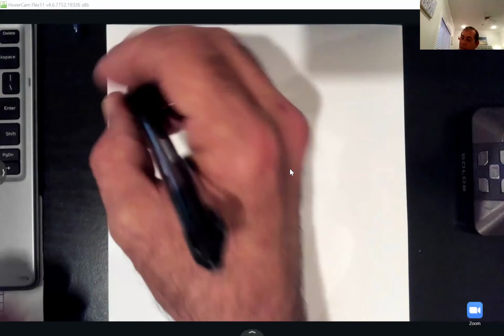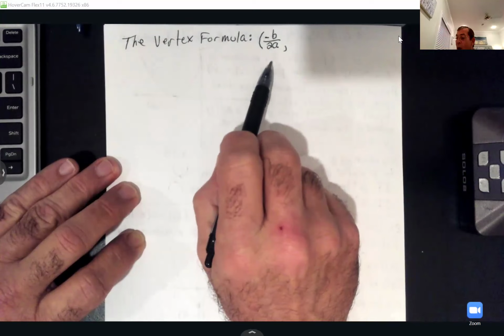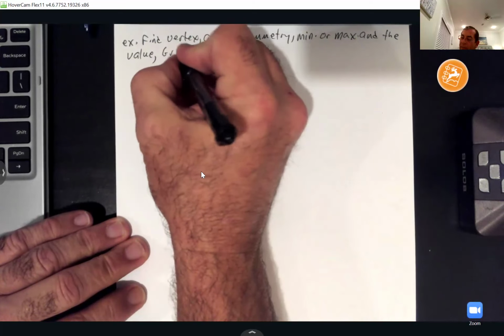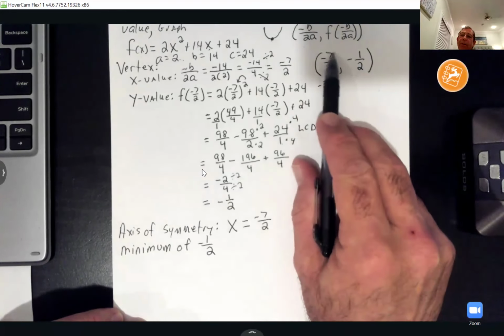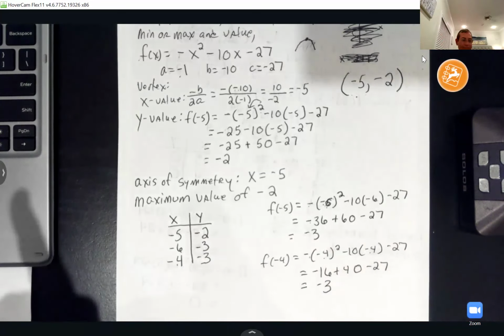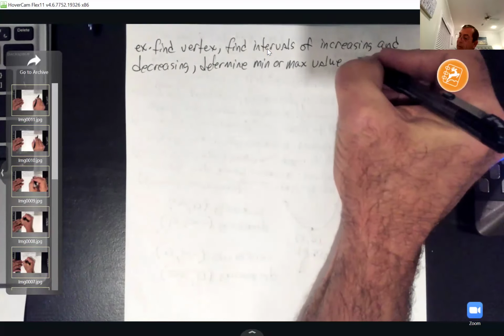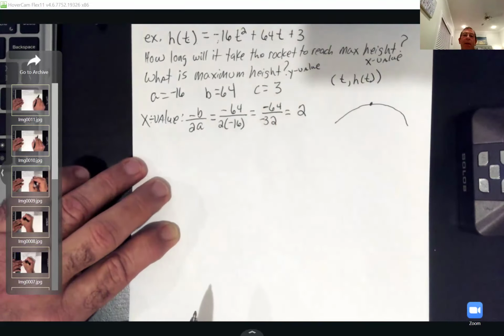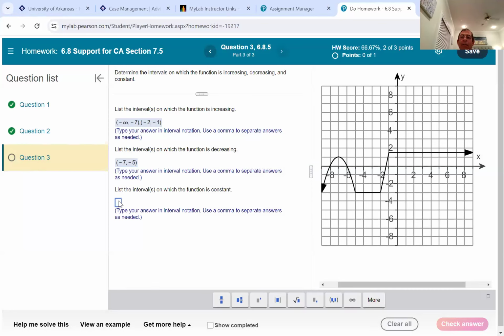college algebra w10 spring 2024 section 7 5 with support